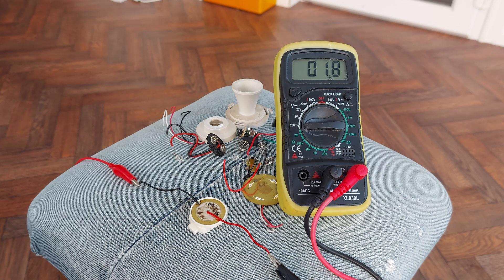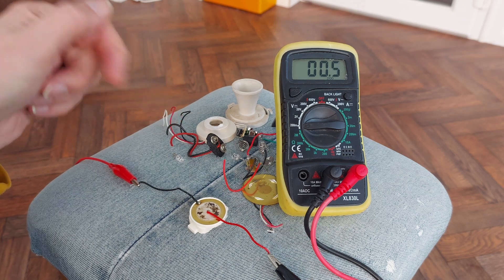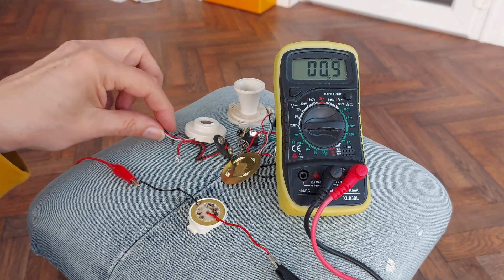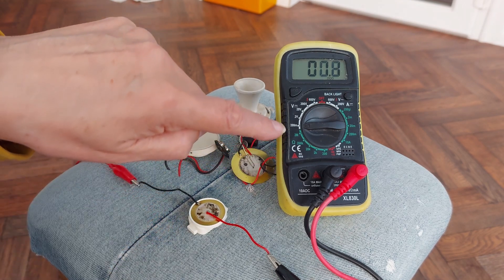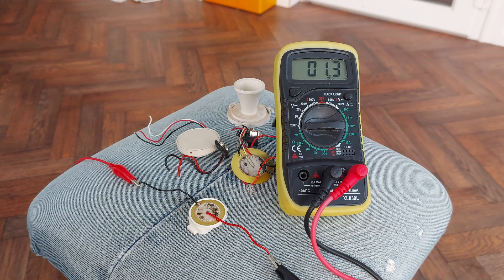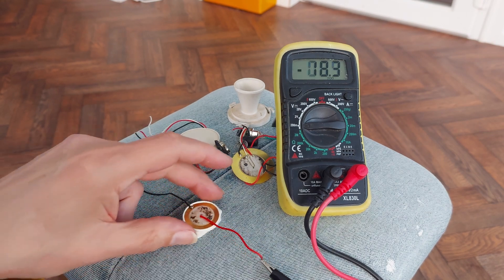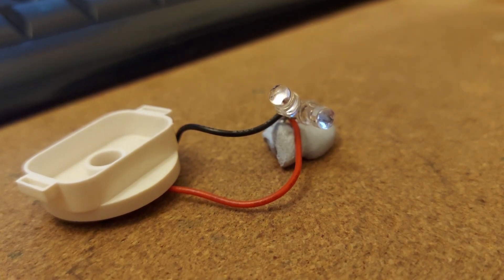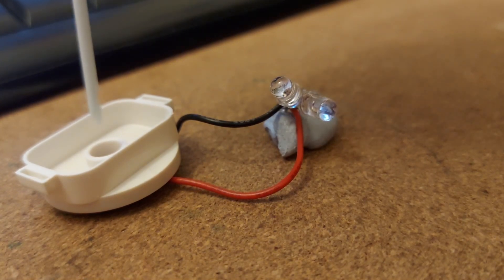Piezo buzzer generates power